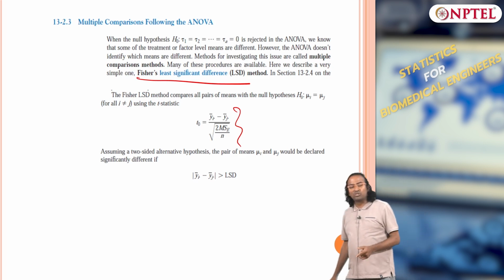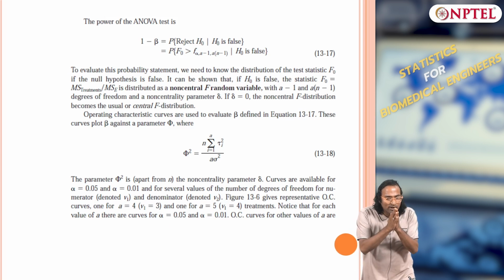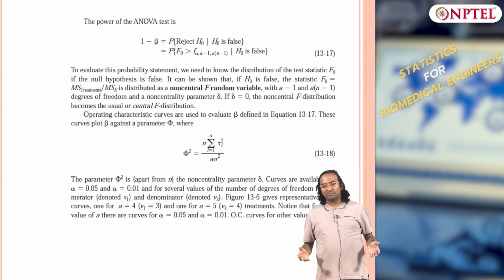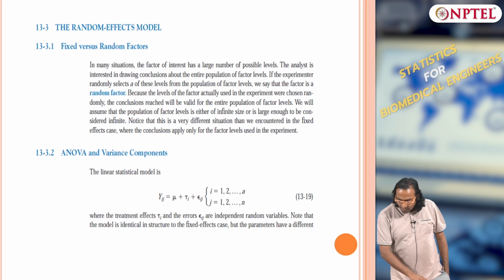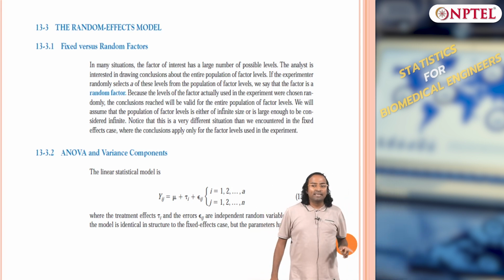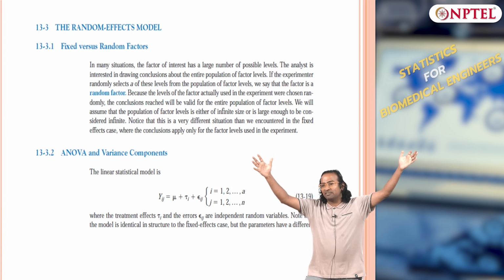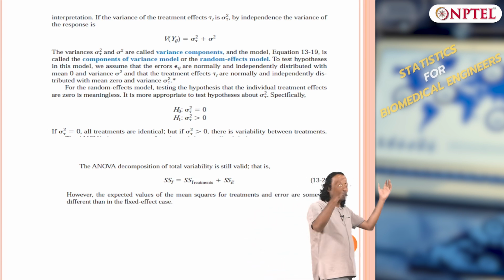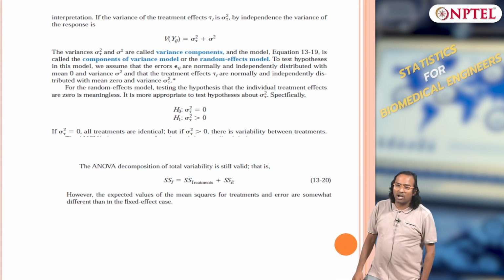One Way ANOVA: Interpretation of Results